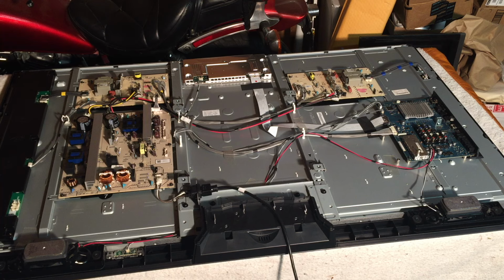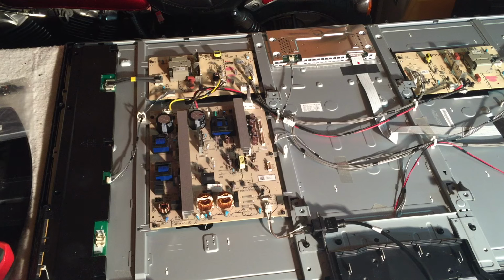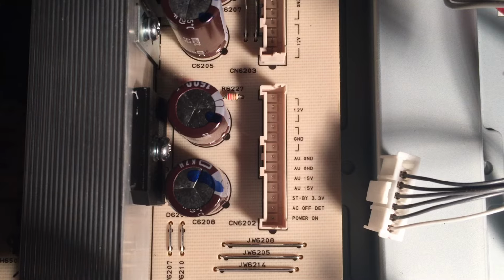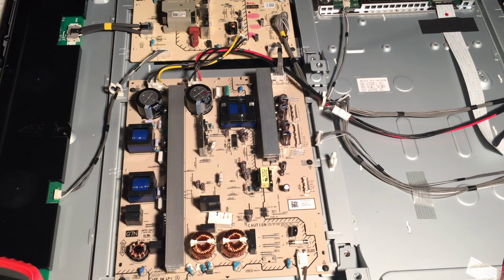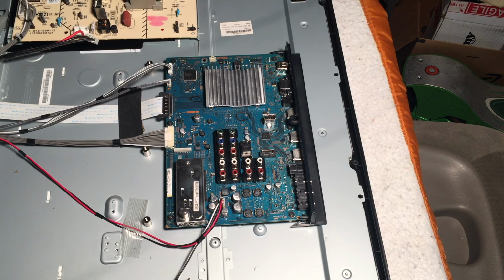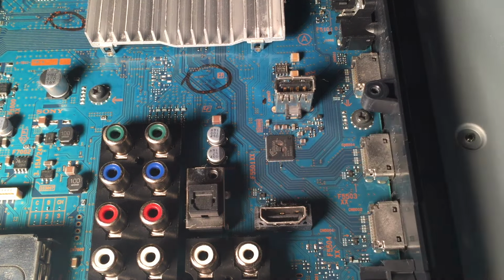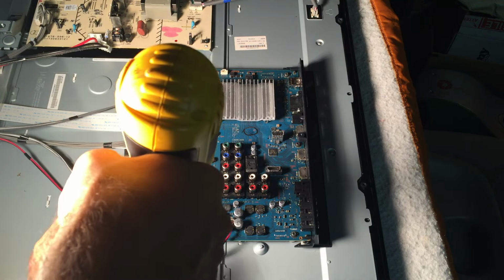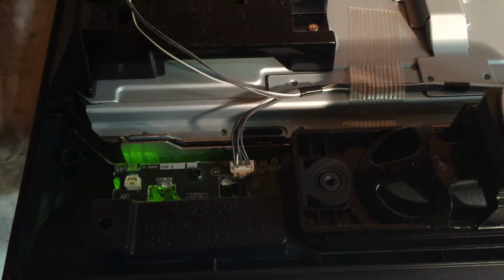How to Fix a TV Hit By Lightning or Power Surge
GET MY FREE PDF (26 pages). My best tips on how to diagnose a broken LCD TV without taking anything apart

Learn some steps on how to diagnose and repair an LCD TV that was taken out by lightning.  This particular TV is a 52" Sony but as long as yours is an lcd tv then these steps to diagnose should be the same.

Highly rated multimeter *

Higher end multimeter (I have the fluke 115)*

Tool Gifts I Recommend for Fixers